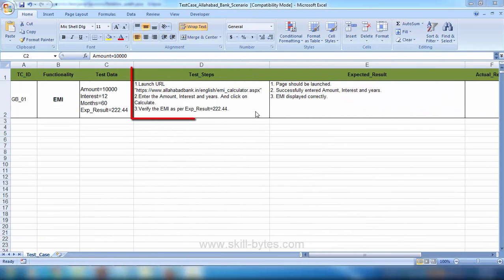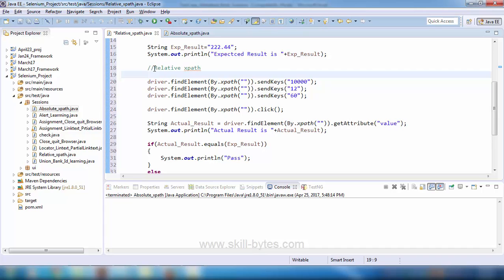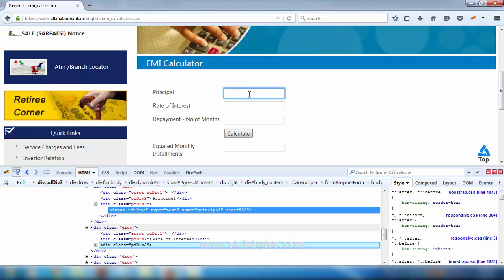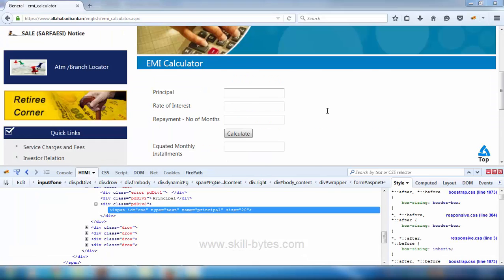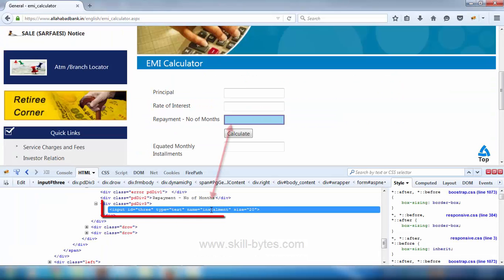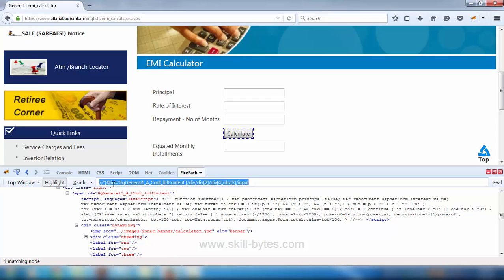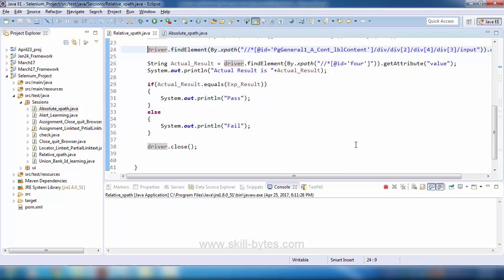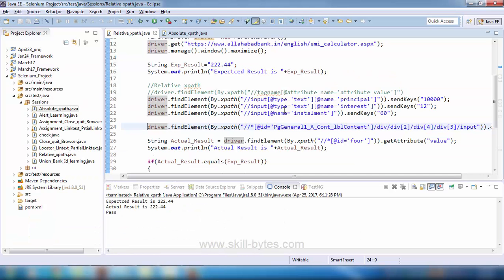Solution Xpath Relative xpath